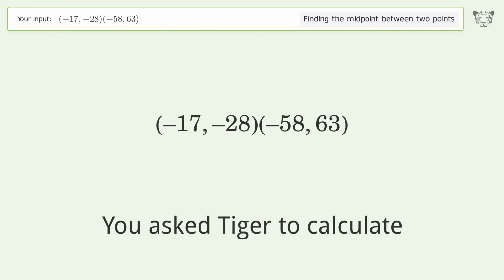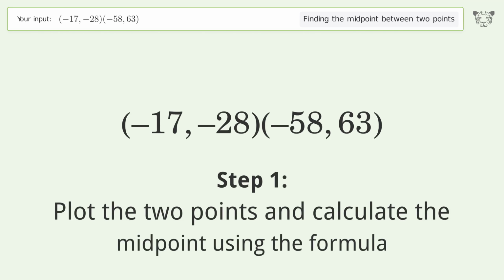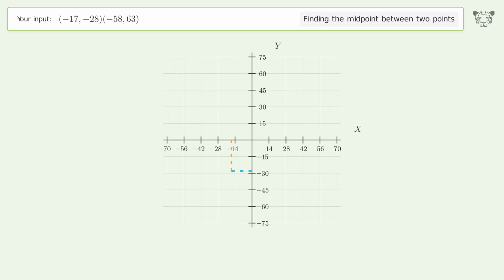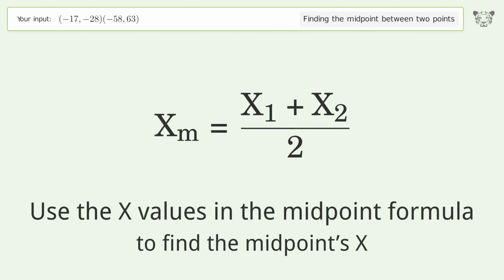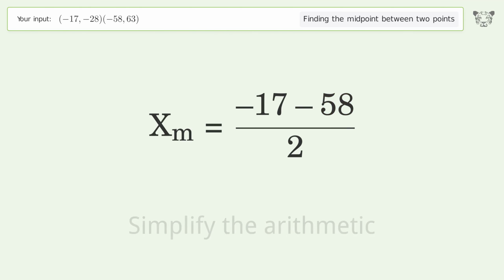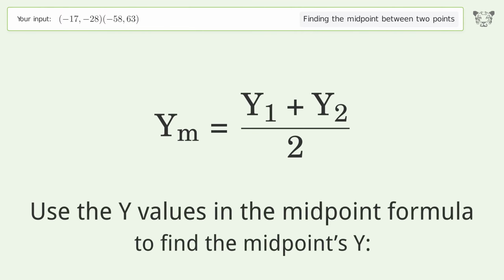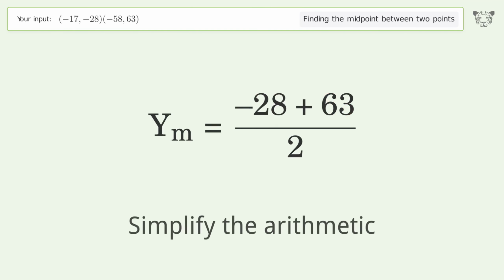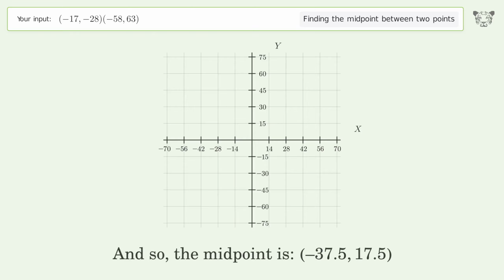Find the midpoint between two points p1 (-17,-28) and p2 (-58,63): Step-by-Step Video Solution